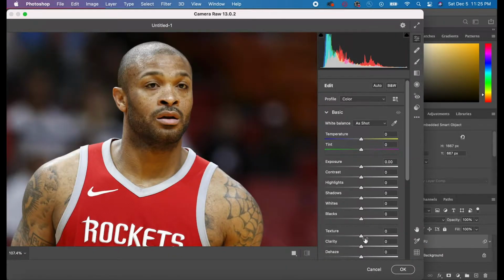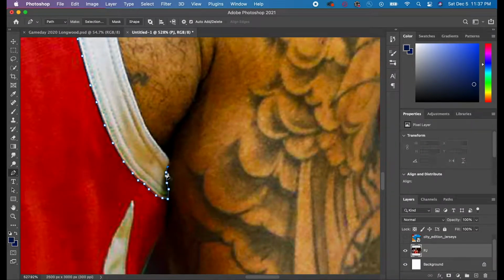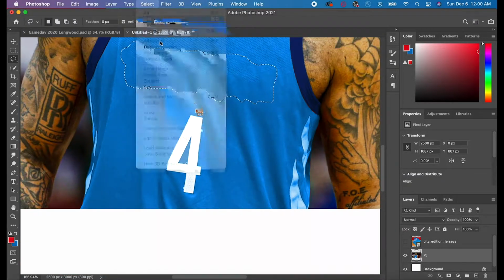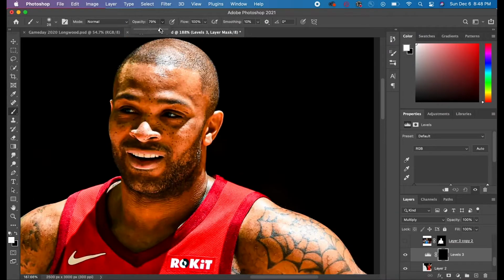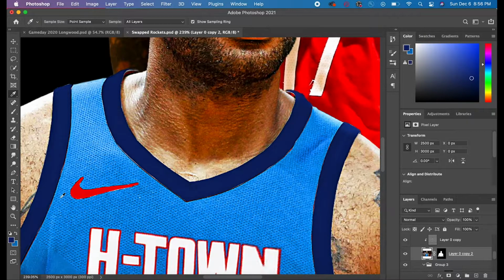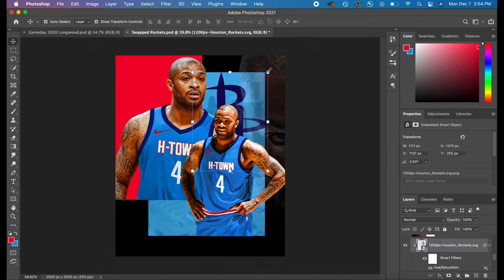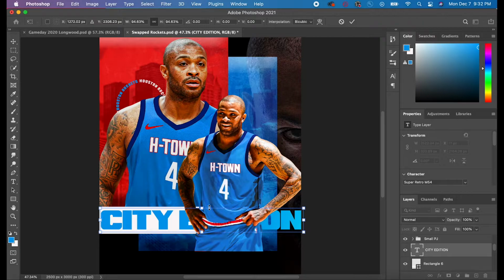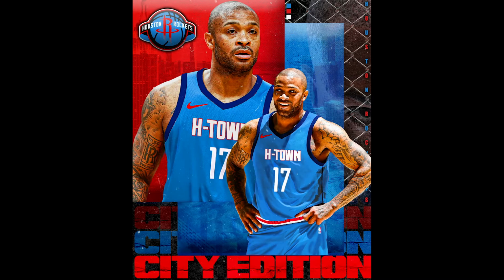NBA Graphic Design Tutorial | Houston Rockets City Edition Jersey's | Design Breakdown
Houston Rockets Graphic Design. Within this video, we look at how to first jersey swap and then I dive into color corrections, as well as the background design. Using the new city edition jersey for the Houston Rockets I swapped the jersey's out.

If you don't want to watch the swap click here (3:15) to start on the color corrections and background design

This design was featured on the Houston Rockets Instagram page!!! If you have any questions leave them below. Design videos are posted every week!